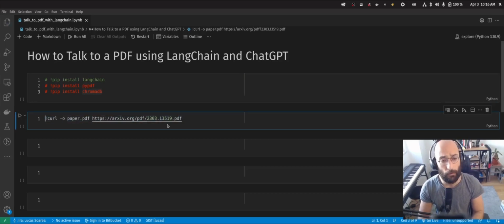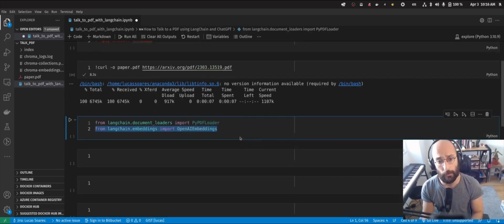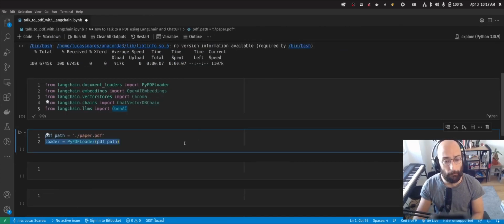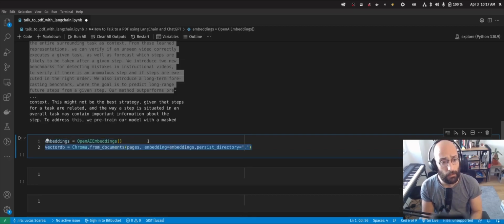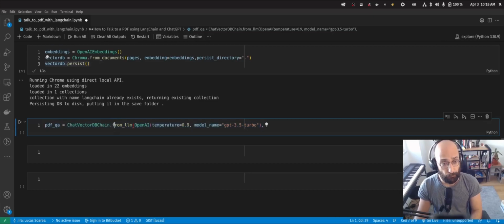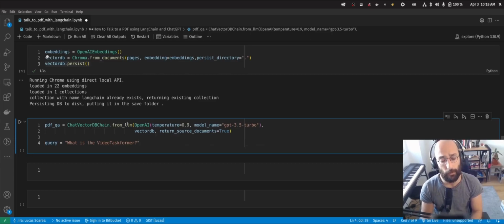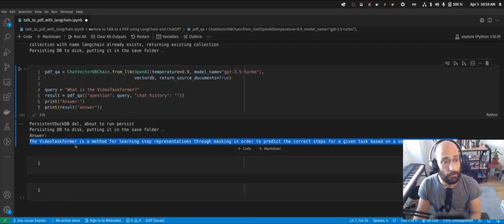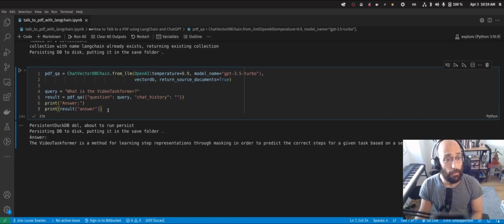How to Talk to a PDF using LangChain and ChatGPT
In this tutorial, learn how to easily extract information from a PDF document using LangChain and ChatGPT. I'll walk you through installing dependencies, loading and processing a PDF file, creating embeddings, and querying the PDF with natural language questions.

00:00 - Introduction
00:21 - Downloading a sample PDF
00:49 - Importing required modules
01:21 - Setting up the PDF path and loading the PDF
01:38 - Printing the first page of the PDF
01:53 - Creating embeddings and setting up the Vector database
02:24 - Creating a chat database chain
02:49 - Querying the PDF with a question
03:27 - Understanding the query results
04:00 - Conclusion